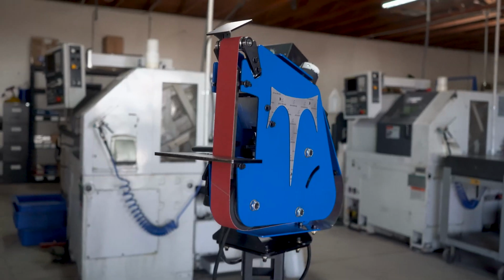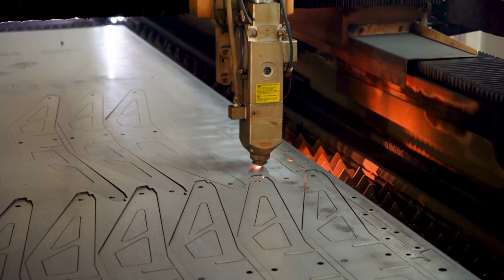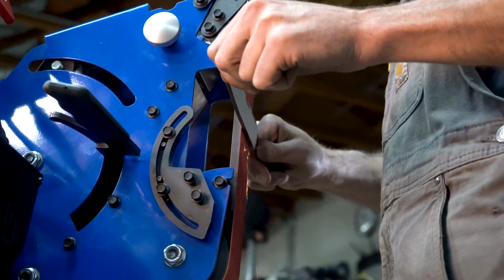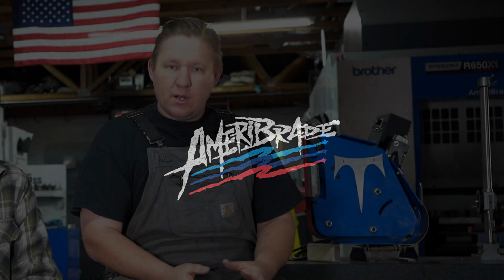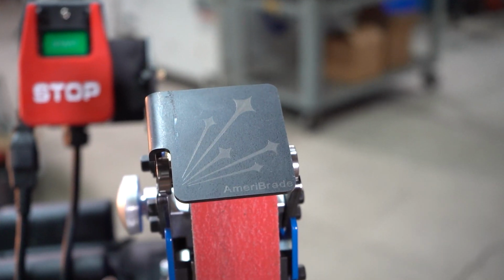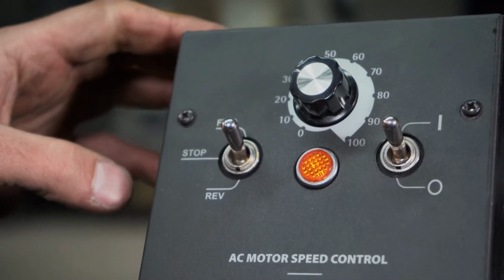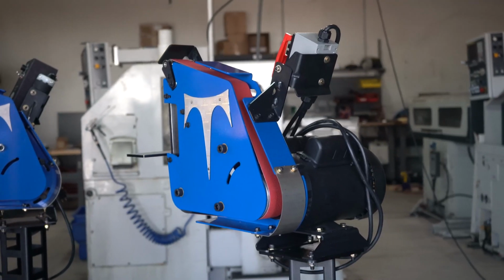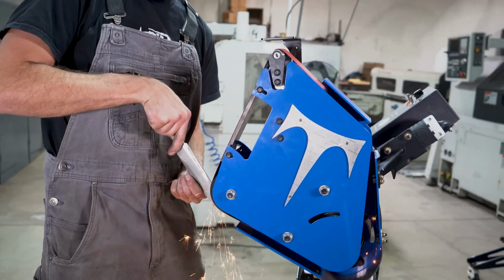Kamimura Trident by AmeriBrade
Meet our new 2x48 Grinder. We have partnered with Neil Kamimura to bring a high quality, small platform machine to anyone who needs a more affordable option. Check AmeriBrade.com for availability.